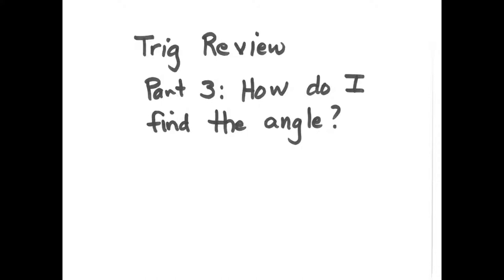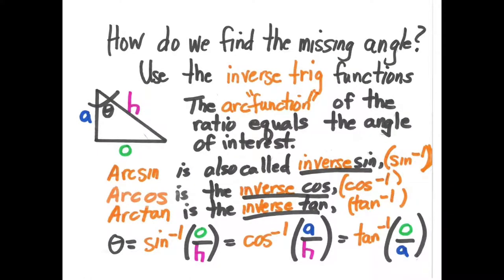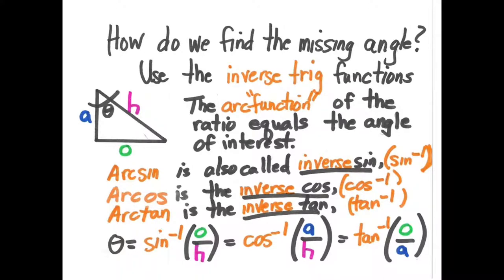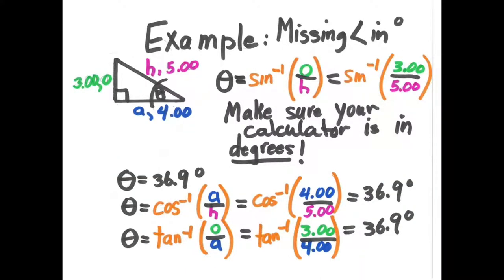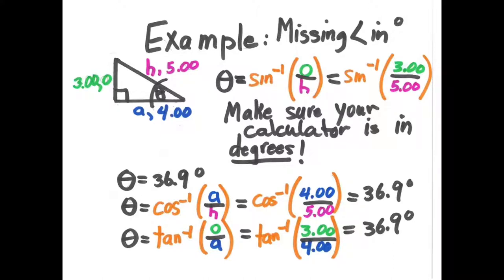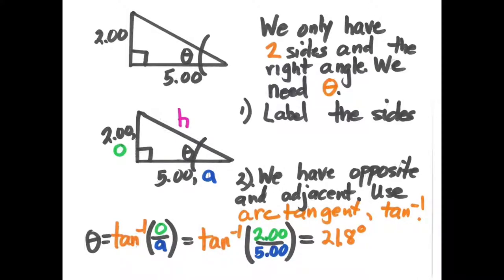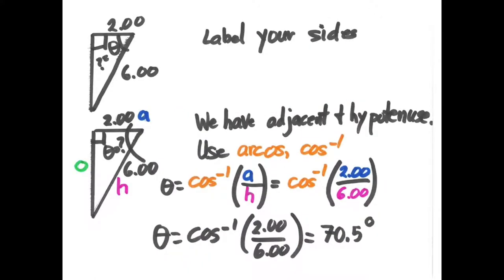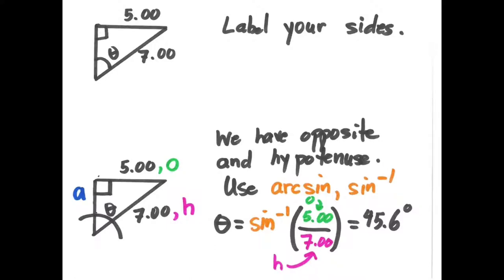Physics - Right Triangle Trig. Review - Finding the Angle Measure Using Trigonometric Ratios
Sometimes you have to go back and remember the good old days...of Trigonometry. Jessica Posey-Dowty reminds us how to find the measure of an angle in a right triangle using inverse trigonometric functions.